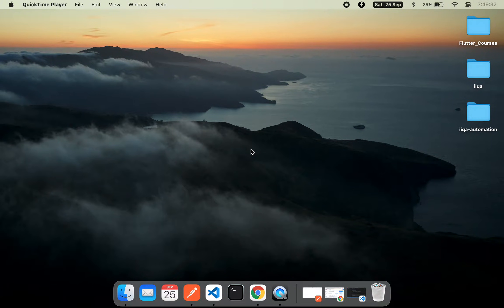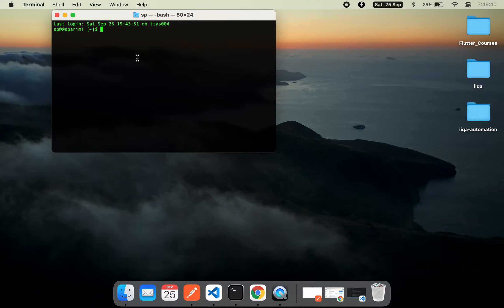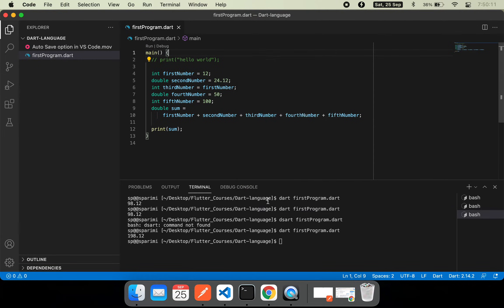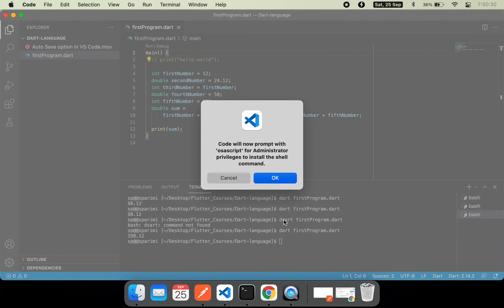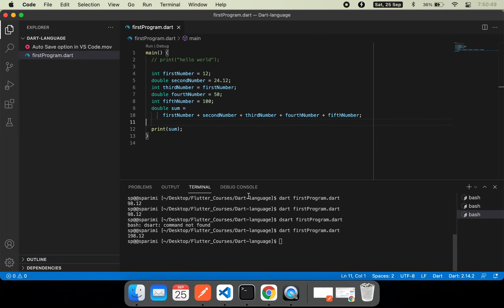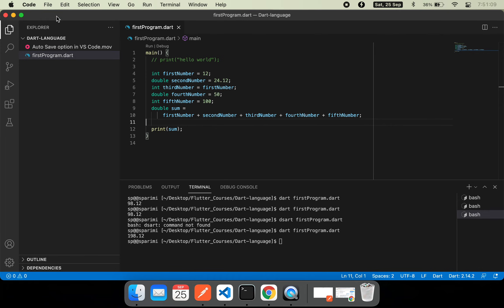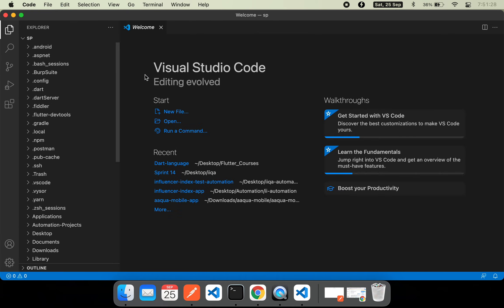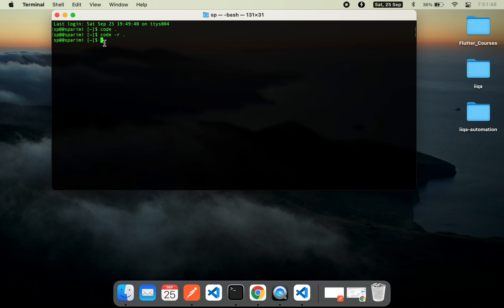Run/Open VS code from Mac Terminal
This video gives you a tip on how to run vs code from the mac terminal
 - Try before you change the settings
- Command palette to install Code option in the PATH
- Try after settings changed

Commands used:
code .
code -r .